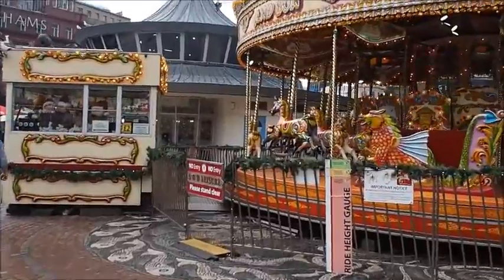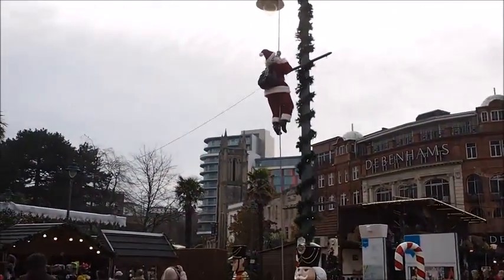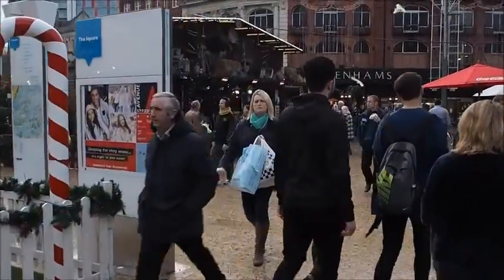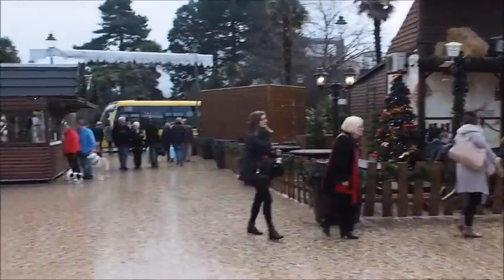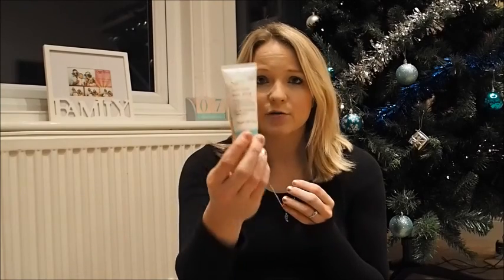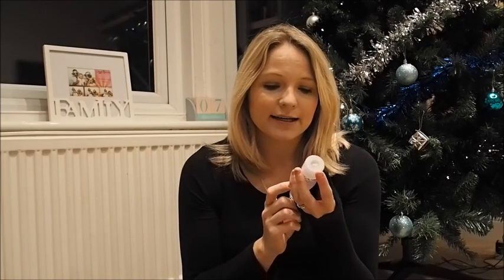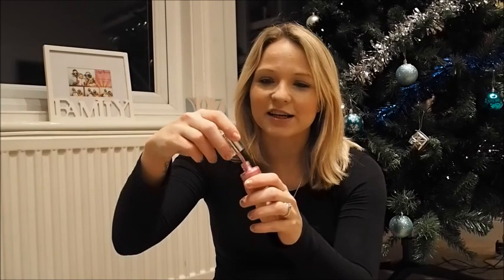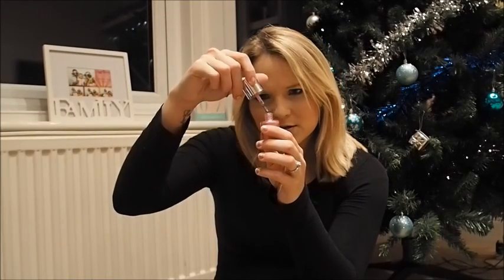Even Angels Fall - Vlogmas #7 - Christmas Shopping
The seventh vlogmas video from Even Angels Fall, a trip to Bournemouth German Market and a little Christmas shopping.